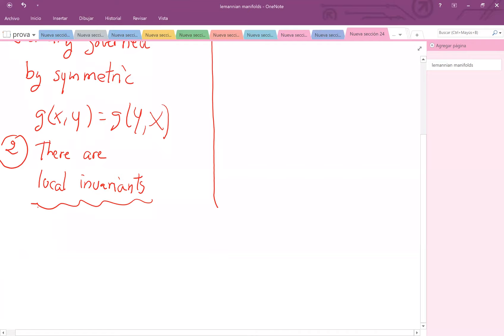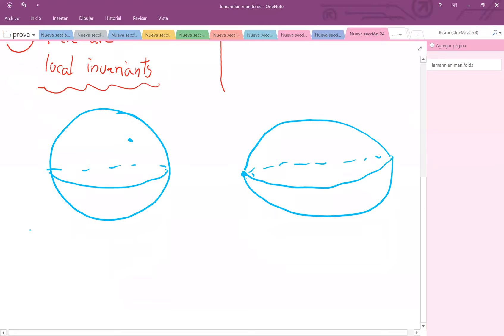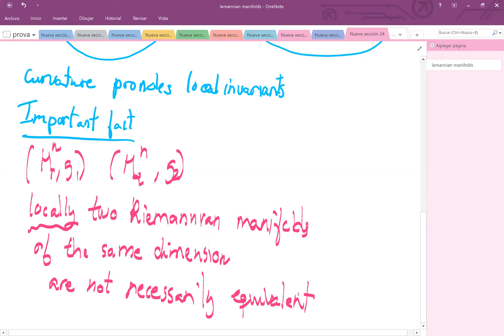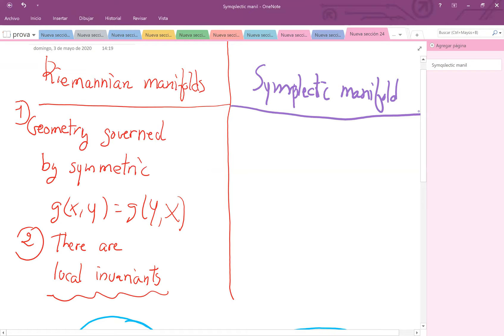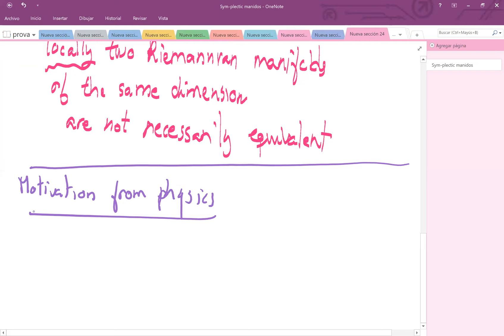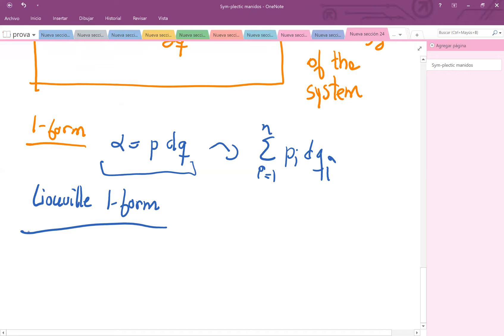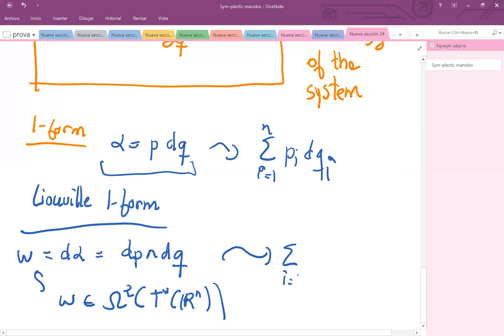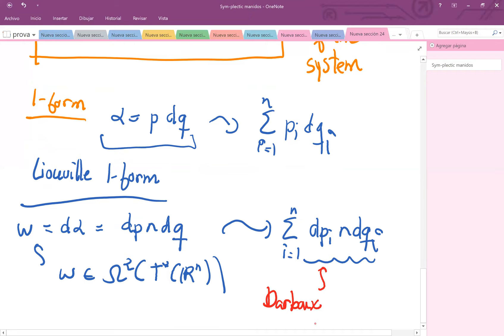Symplectic Geometry versus Riemannian Geometry. Hamilton's equations and symplectic forms.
In this video I motivate the study of symplectic manifolds from Hamilton's equations and I compare symplectic to Riemannian manifolds. I talk about Liouville, Hamilton and Darboux. Give the definition of symplectic manifolds and some examples. All symplectic manifolds are orientable!! Can you believe that?

Master Course
Differentiable Manifolds
Chapter 4: Introduction to Symplectic and Poisson Geometry
FME-UPC